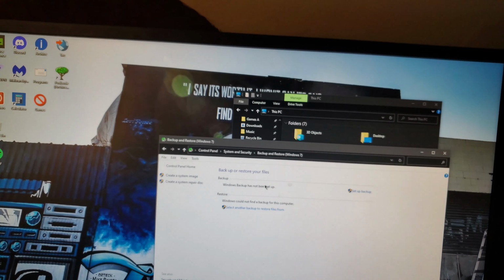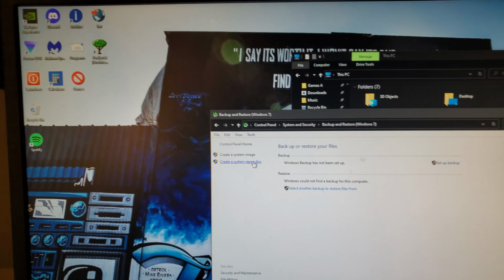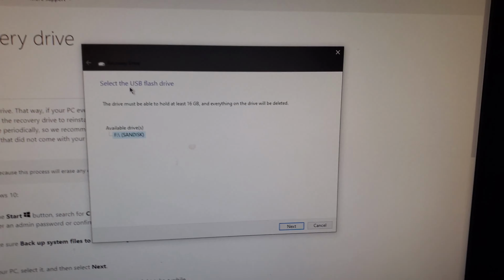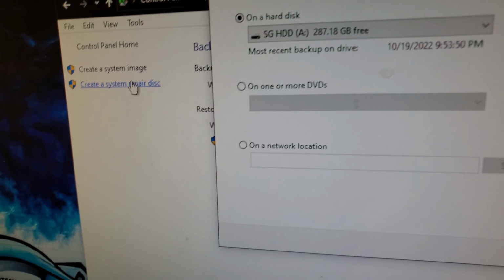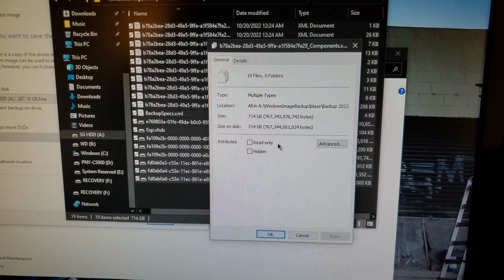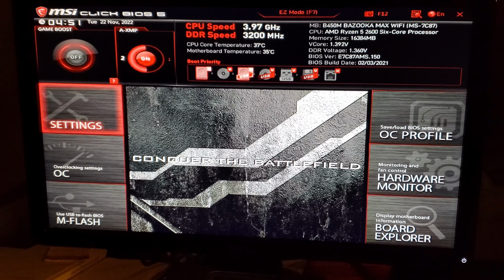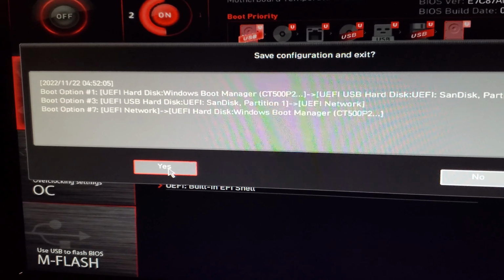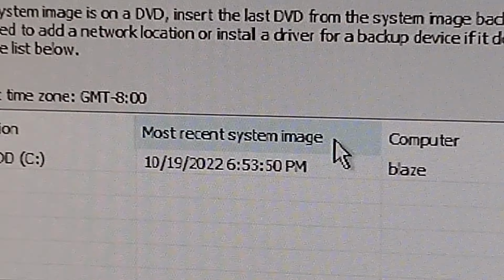How to backup Windows 10 (System Image Backup+Recovery Drive)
How to backup windows 10 via system image backup as well as create a recovery drive.